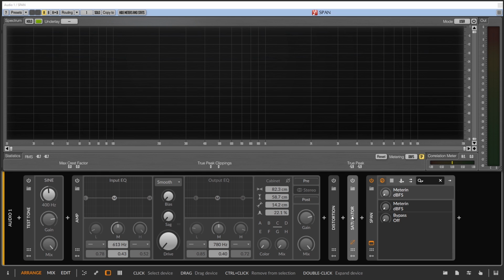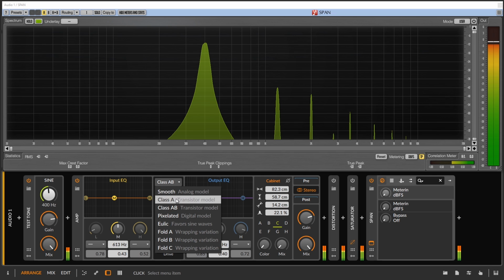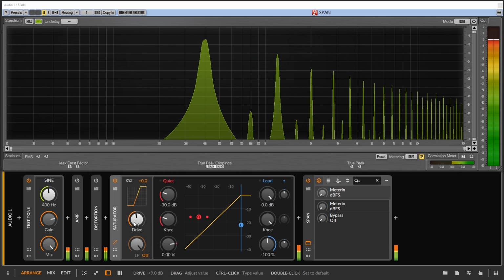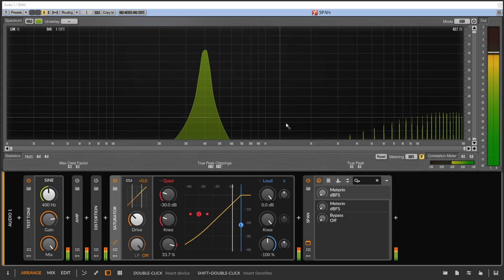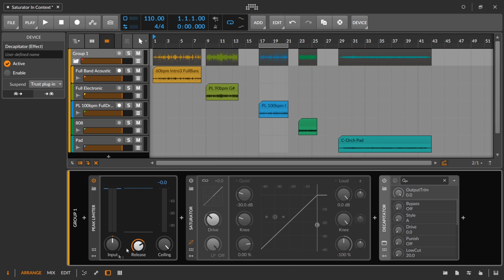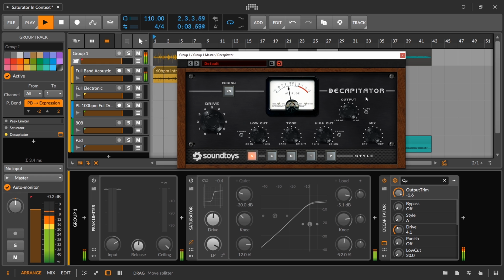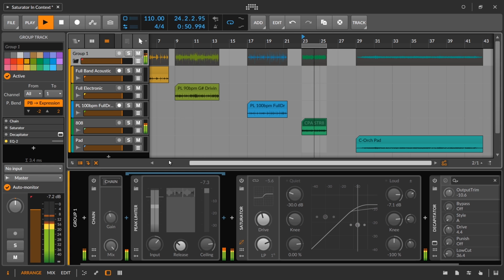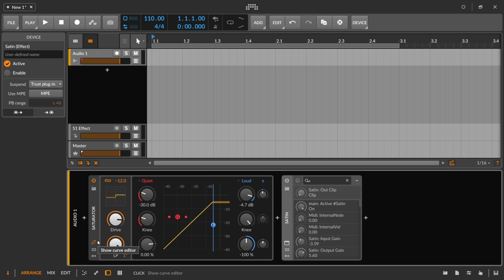Saturator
An examination of Bitwig Studio's native Saturator device. The first section of the video focuses on how the saturator works and the logic to it's harmonic distortion behavior. Then in part 2 we experiment with the Peak Limiter, Saturator, and Sound Toys Decapitator on a few different sources before finishing up with final takeaways and thoughts.